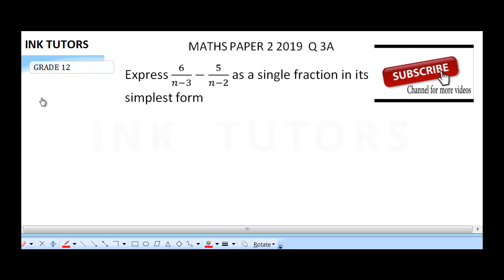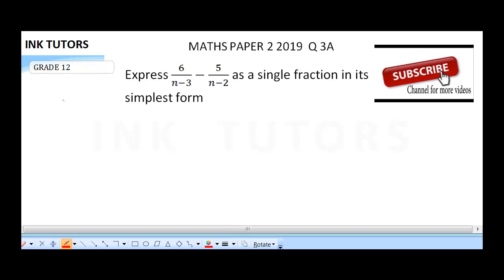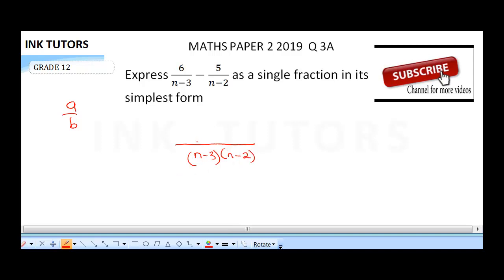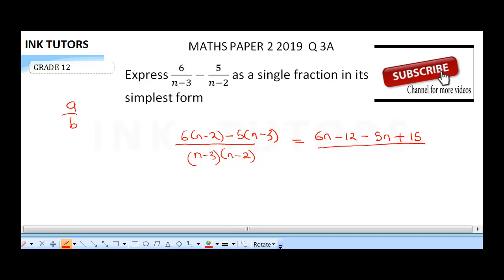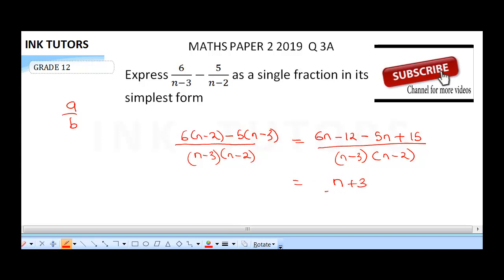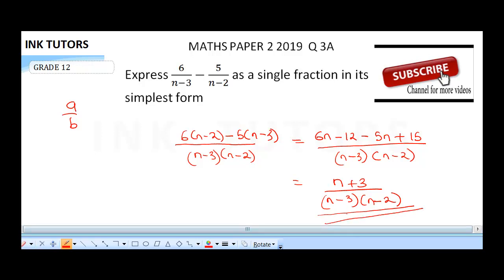ECZ 2020.ECZ PAST PAPERS GRADE 12(ecz mathematics past papers and answers)ecz maths past papers2 Q3A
in preparation of ecz 2020, INK TUTORS have provided ecz mathematics past papers and answers for students preparing for the ecz past papers grade 12. this ecz past papers will guide the student in studying for ecz past papers grade 12 2019.